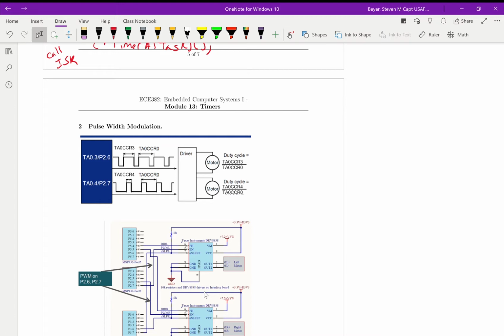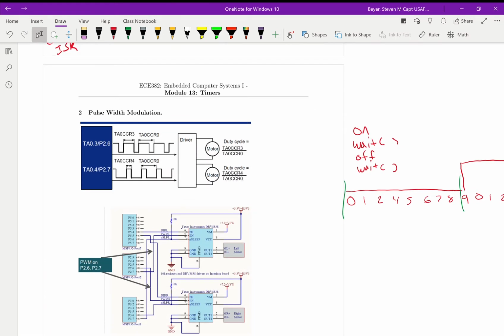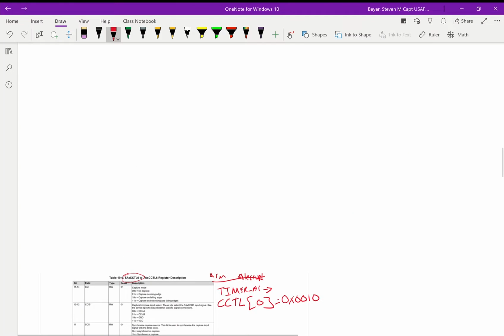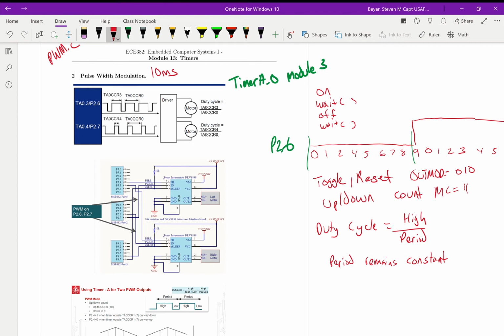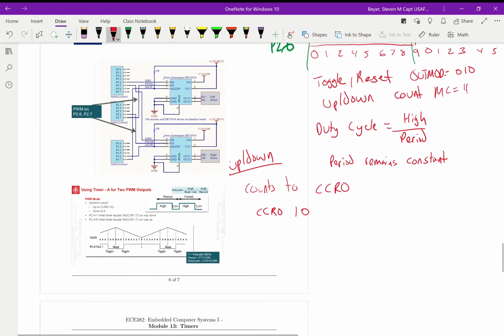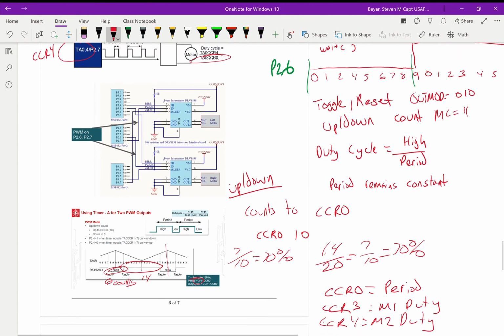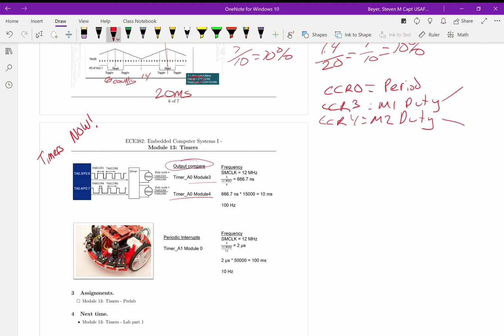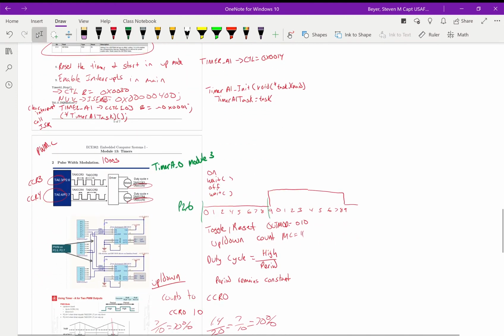Module13 - Video part 2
Module 13: Timers - Pulse Width Modulation